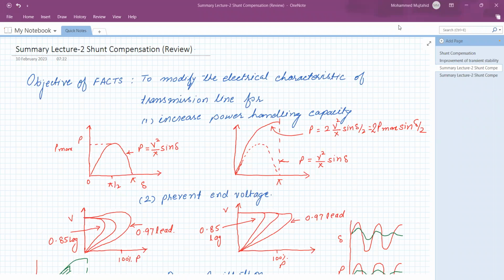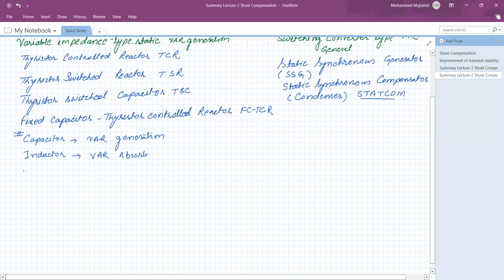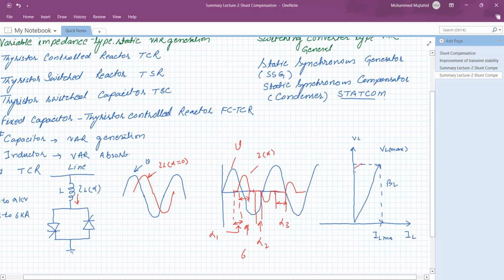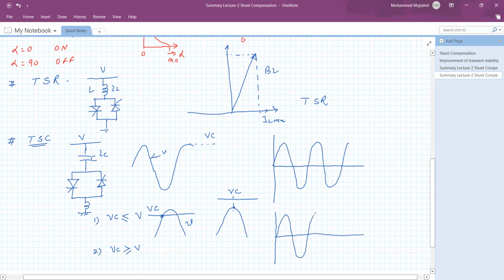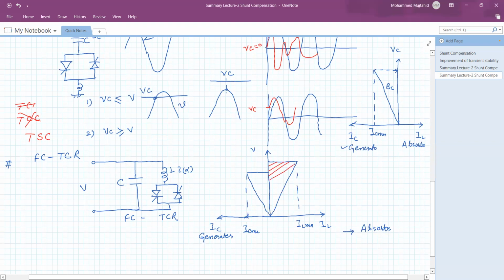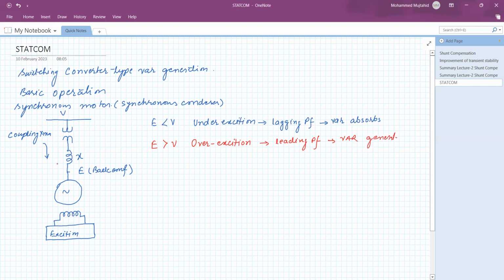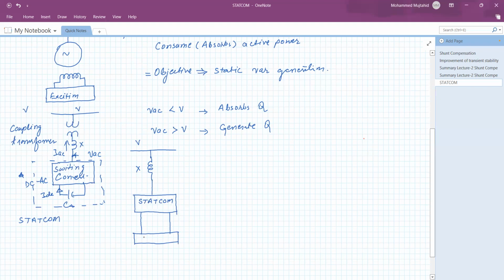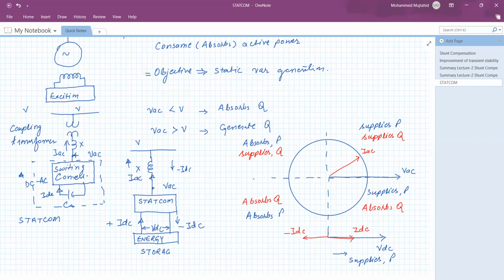FACTS & PQ Lecture No, 19 Summary of Shunt Compensation 2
FACTS & PQ Lecture No, 19  Summary of Shunt Compensation 2, TCR, TSR, TSC, FC-TCR and STATCOM